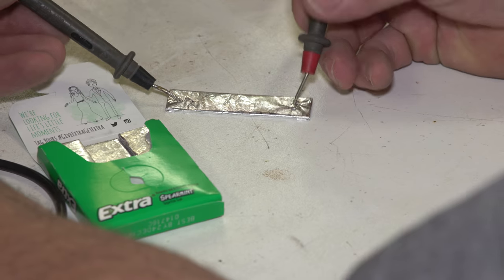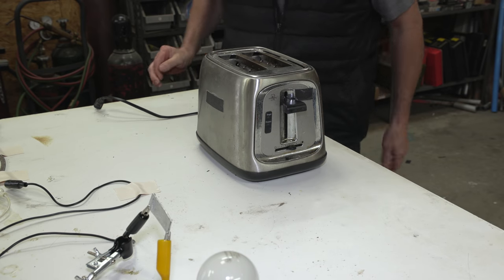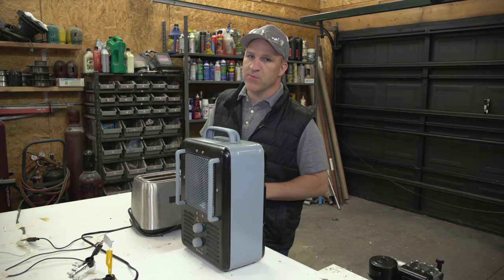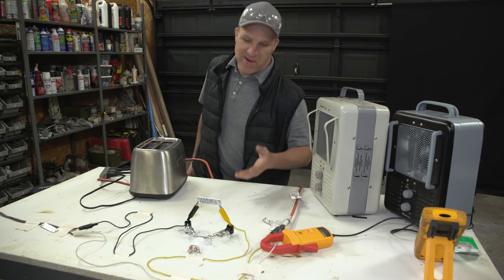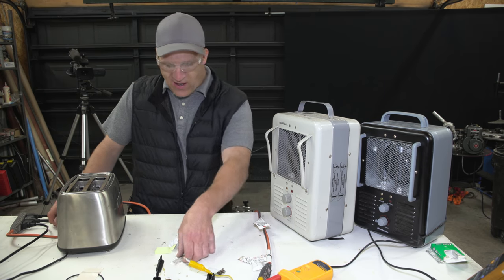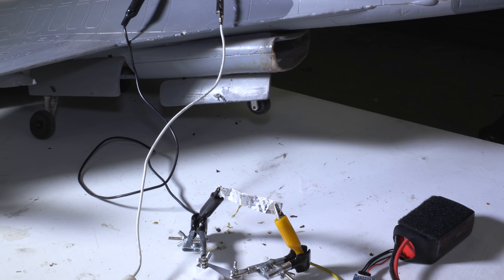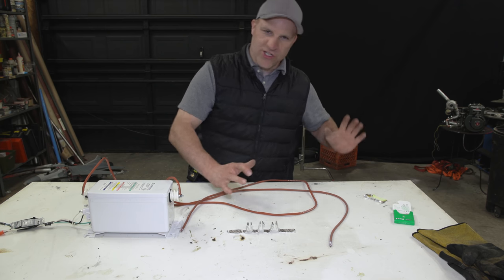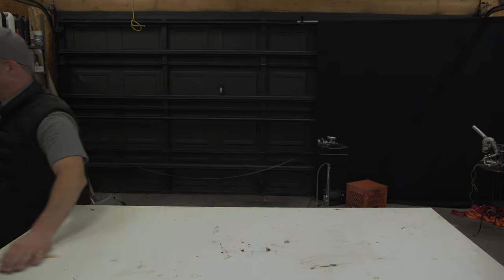How Much Power Can a Gum Wrapper Handle?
I put a gum wrapper through a few extreme tests to see how true it is now you can use a gum wrapper to jump a high amperage fuse or complete a circuit like in the movies.
To my surprise the gum wrapper held an extreme amount of amperage, I was very impressed to say the least.
For the test I just use an ordinary gum wrapper which is just about 30 thousands of an inch thick, very very thin.

Tell Me! have you ever used a gum wrapper to get out of a sticky situation?

The idea from this came not only from the movies but the fact that I have used gum wrappers to jump fuses in the past on some pretty high amperage applications out of pure necessity.

I've included some links below if you want more information on some of the items discussed in the video here like voltage vs. amperage, amperage and even different types of gum wrappers for education purposes.